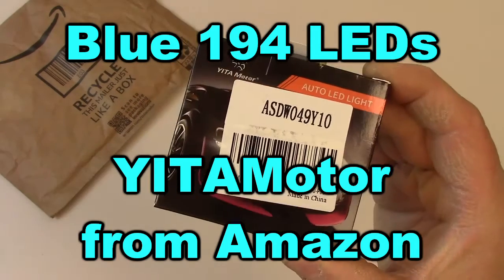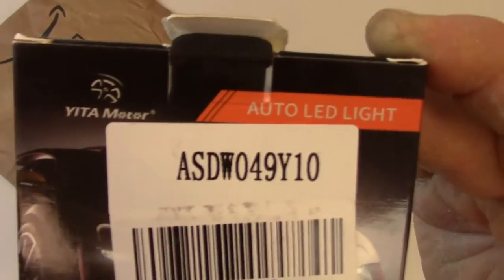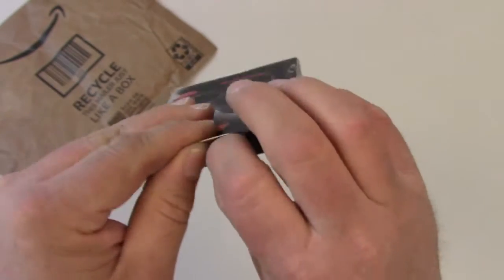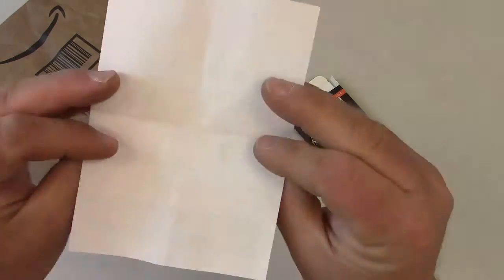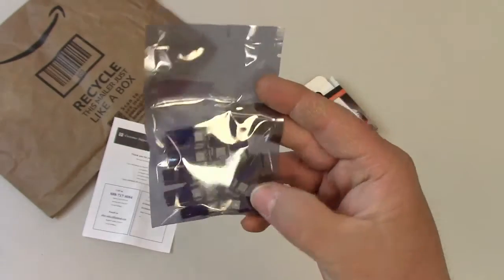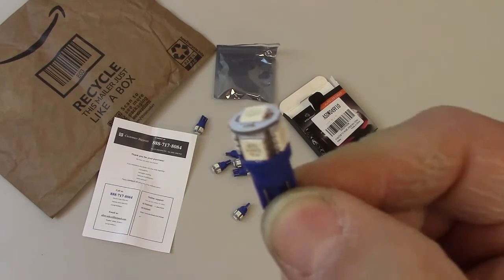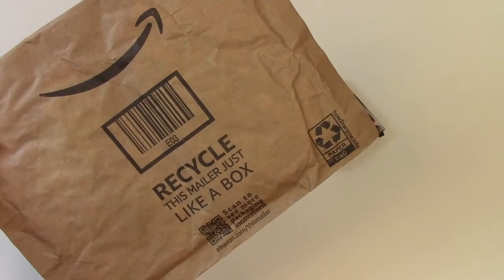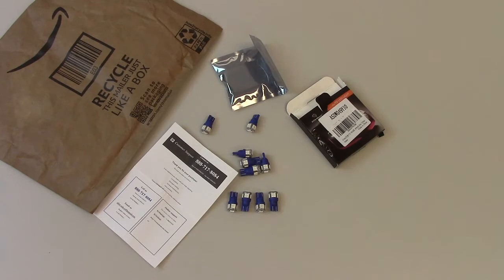Blue 194 LED light bulbs from Amazon (YITAMOTOR)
The musical music song tune sound that's playing in the background during this video, is provided by the YouTube Audio Library, which YT graciously provides to creators for use in their videos like this one. Isn't it a really catchy, dance, exciting tune, that sounds nice? Yes it is. Hope you like it! This song is called:
Side Steppin', Dance & Electronic, Happy, Otis McDonald, 2:45, Jun 2018